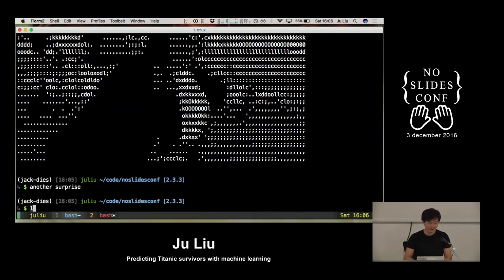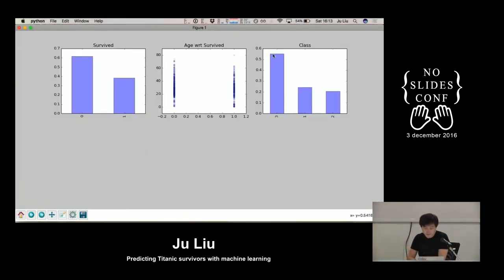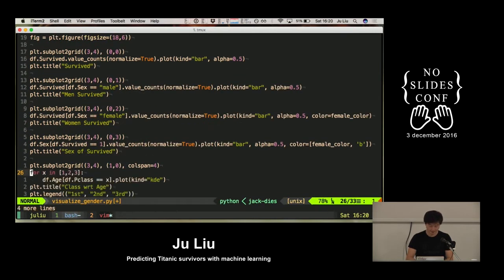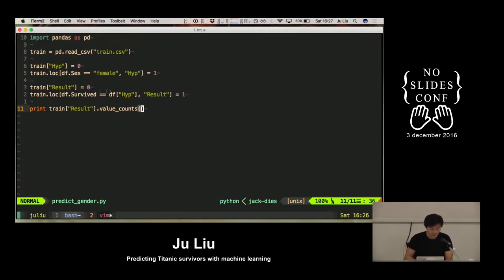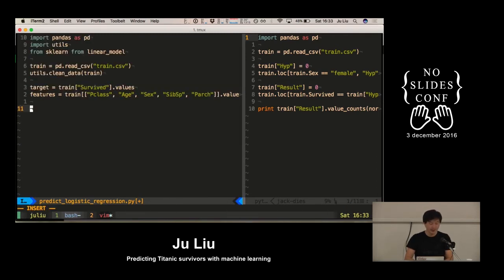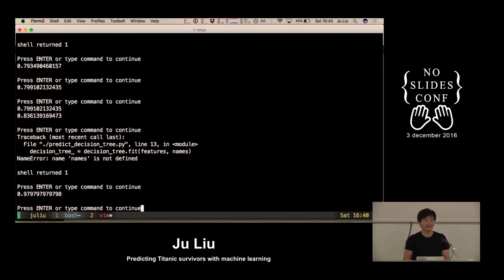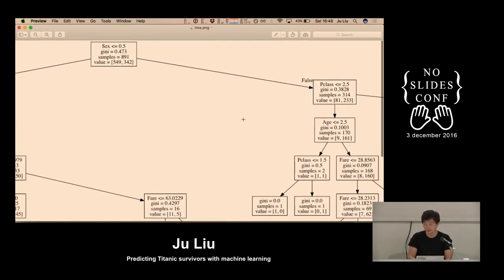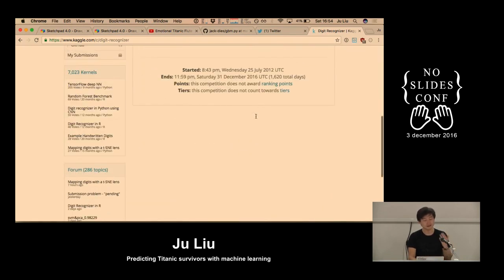Solving Kaggle's Titanic: Machine Learning from Disaster with Python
The sinking of the RMS Titanic is one of the most infamous shipwrecks in history.  On April 15, 1912, during her maiden voyage, the Titanic sank after colliding with an iceberg, killing 1502 out of 2224 passengers and crew. This sensational tragedy shocked the international community and led to better safety regulations for ships.

One of the reasons that the shipwreck led to such loss of life was that there were not enough lifeboats for the passengers and crew. Although there was some element of luck involved in surviving the sinking, some groups of people were more likely to survive than others, such as women, children, and the upper-class.

What's a better way to understand machine learning than a practical example? In this session, Ju Liu implements various machine learning tecniques step-by-step to predict the chance of survival of Titanic passengers, backed by real historical data and some amazing Python libraries.